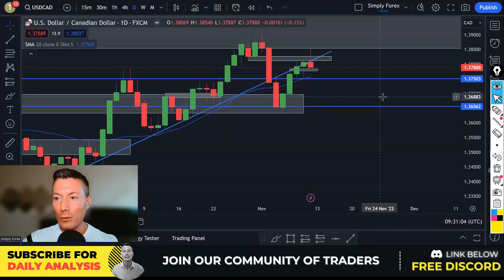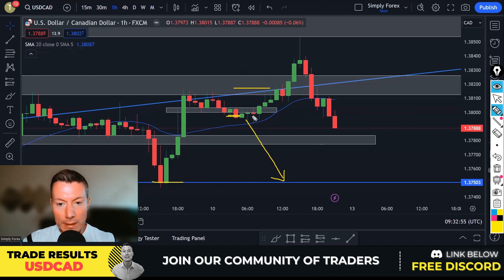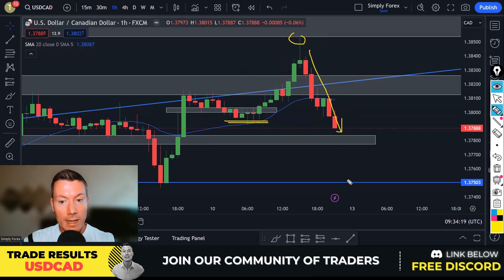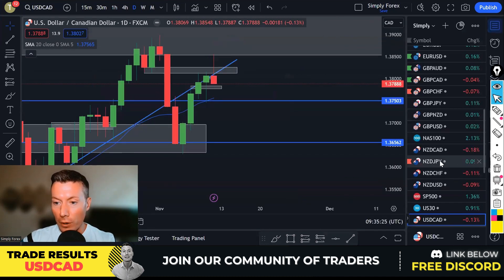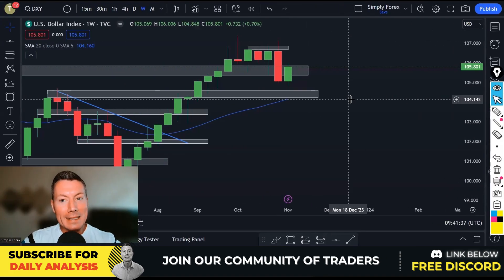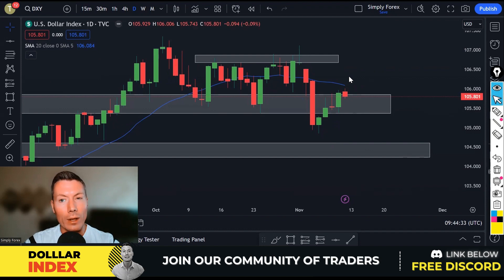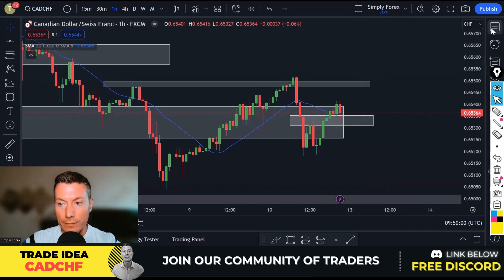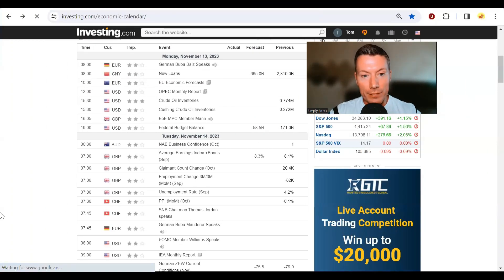USDCAD CADCHF 📈💰 Dollar strength or weakness?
Daily trade ideas and analysis!

Day trading can lead to significant gains but also significant losses. If you choose to invest, conduct thorough research to understand the market and its workings. Avoid investing money you cannot afford to lose, as market fluctuations can work for or against you. Carefully assess your investment goals and experience before trading. Ultimately, your investment decisions are your sole responsibility.

INTRO - 00:00
TRADE RESULTS - 00:22
TODAYS ANALYSIS - 05:12
THE NEWS - 14:36